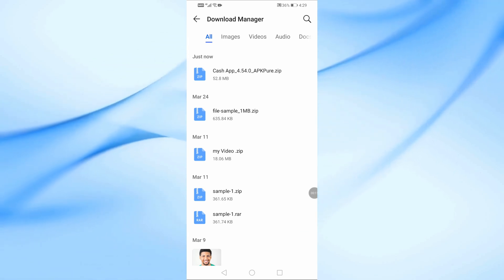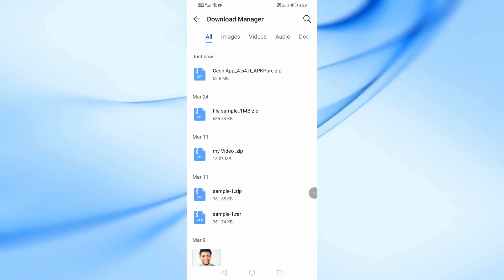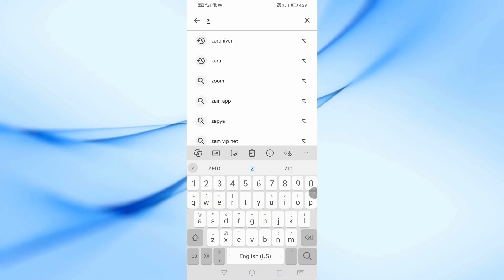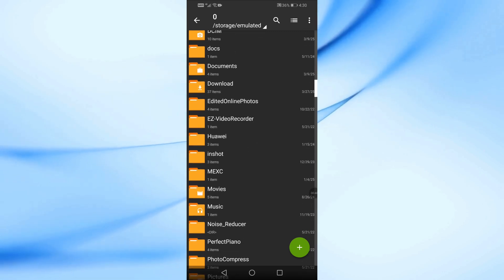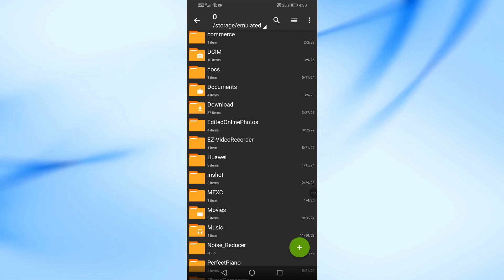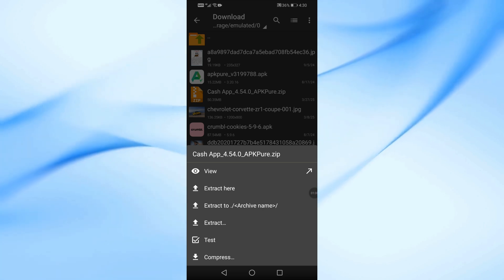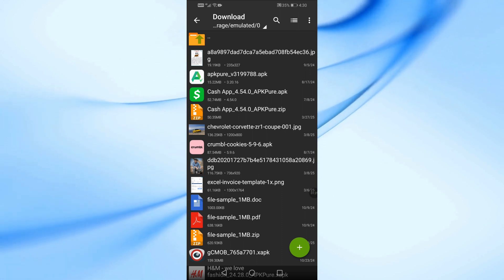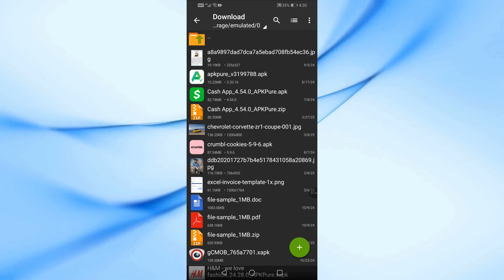How To Convert ZIP File to APK in Zarchiver (Easy Method!)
Want to convert a ZIP file to an APK using ZArchiver? In this tutorial, I’ll show you the step-by-step method to extract and install APK files from a ZIP archive using ZArchiver on Android.